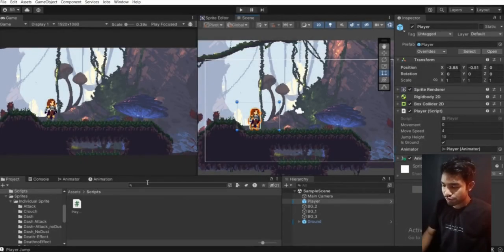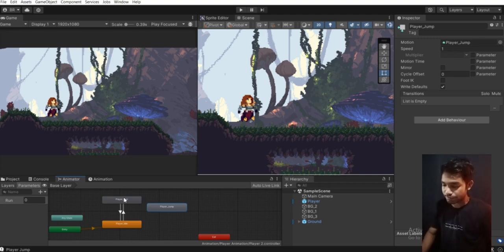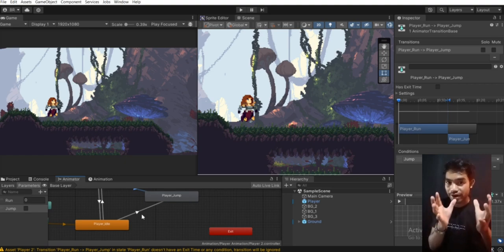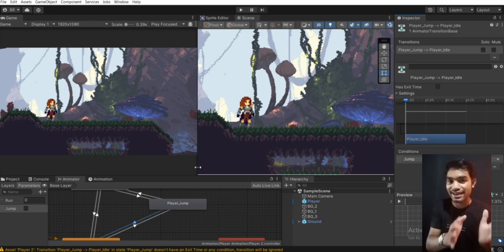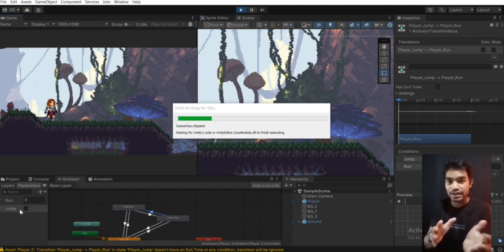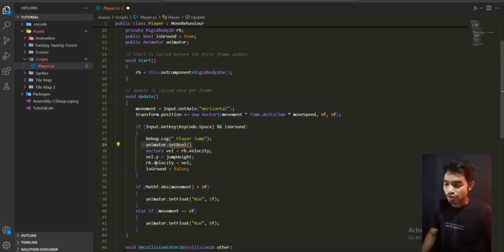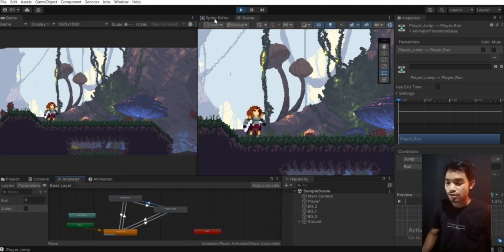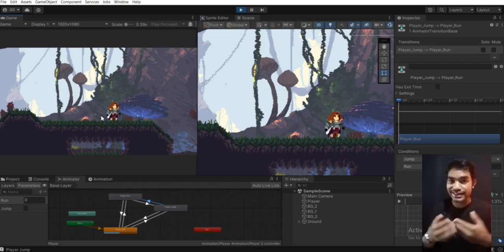How to make jump animation | Animation in unity for beginners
In this tutorial I have taught about making jump animation in unity game engine for beginners, If you really new to animation in unity then watch this video also the first video to get idea about how to make animation in unity game engine!
●Unlock Including Source code, Game files, Live chat, doubt discussion and much more... By joining with an MEMBERSHIP or through PATREON & Unlock many benefits and much more... Join to Unlock Benefits
Full course unity & C# for beginners⬇
Learn how to make video game in unity game engine for beginners!